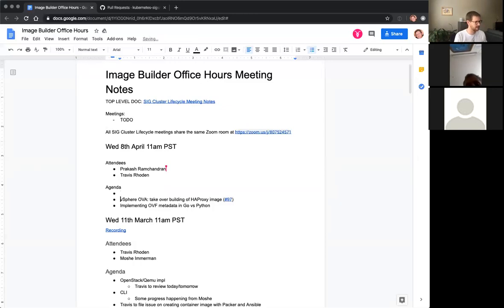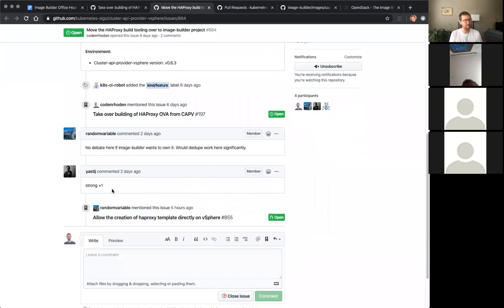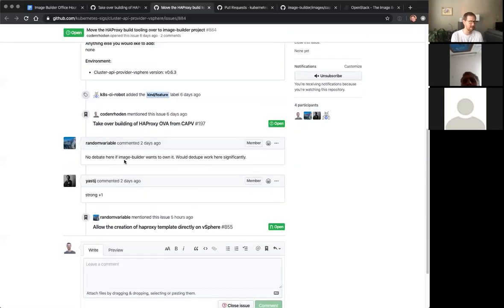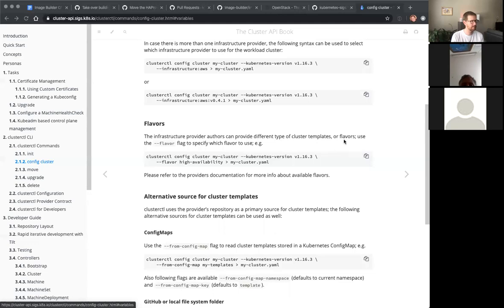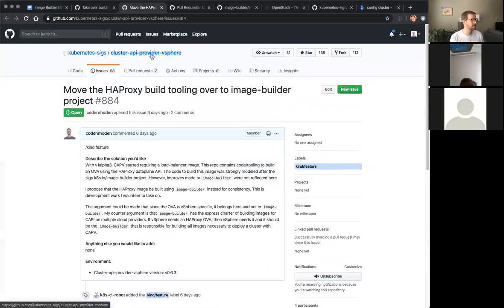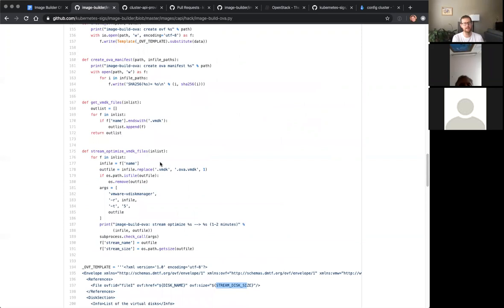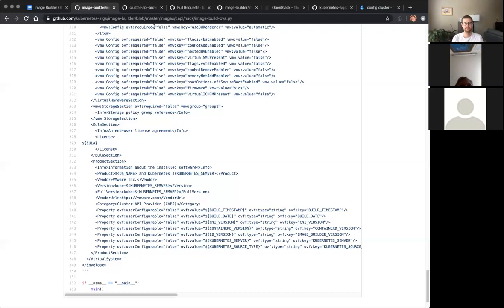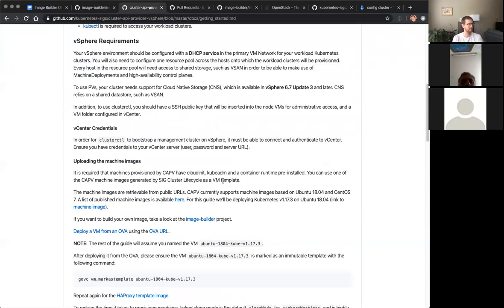20200408 - Image Builder Office Hours